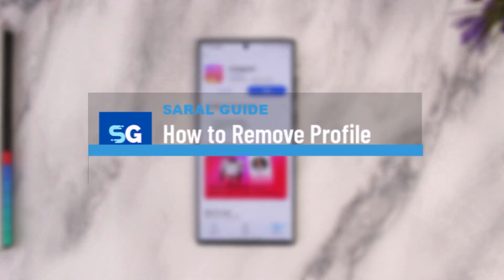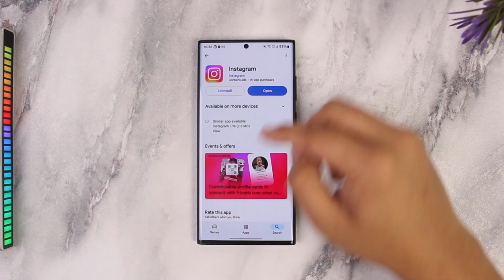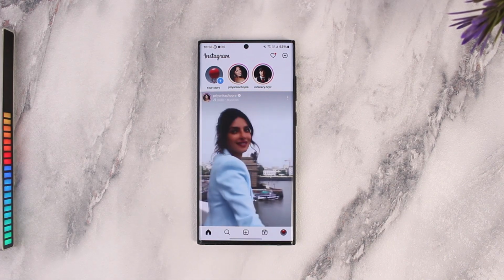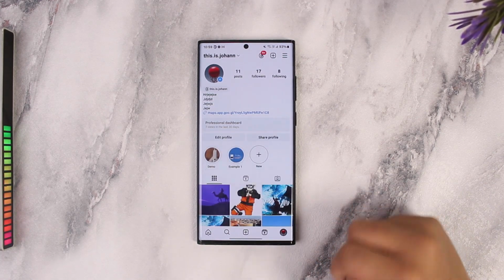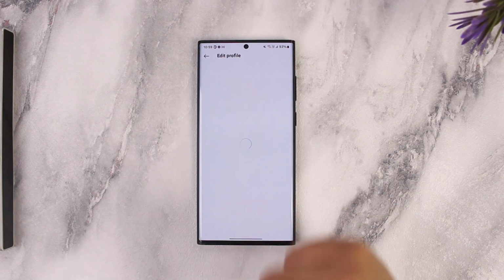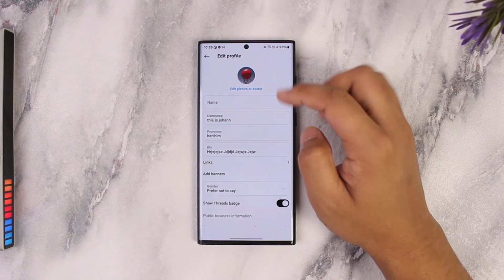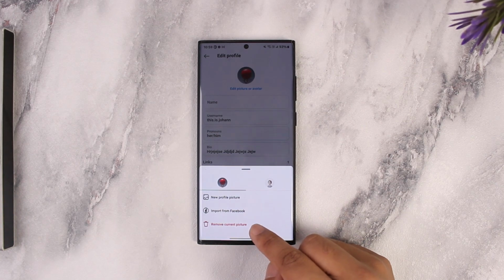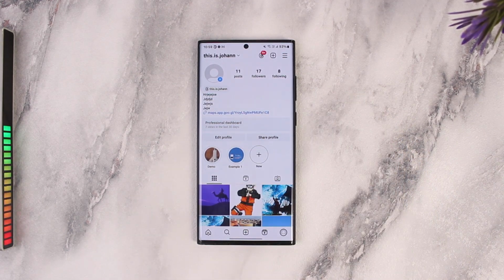How to Remove Profile from Instagram !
If you want to remove your profile picture from Instagram without replacing it, you can easily do so within the app. This will revert your profile picture to the default blank avatar.

To start, open the Instagram app and go to your profile by tapping the profile icon at the bottom right of the screen. Once on your profile page, tap the "Edit Profile" button located below your bio. In the "Edit Profile" section, tap on "Edit Picture or Avatar."

Here, you'll see your current profile picture along with an option labeled "Remove Current Picture." Tap on this option, and your profile picture will be removed, reverting to the generic blank avatar. Your profile will no longer display a specific photo.

This process is straightforward and allows you to remove your profile picture without replacing it.

Timestamps:
0:00 Introduction
0:02 Overview of Removing Profile Picture
0:06 Launching the Instagram App
0:08 Accessing Your Profile
0:19 Tapping "Edit Profile"
0:28 Selecting "Edit Picture or Avatar"
0:31 Choosing "Remove Current Picture"
0:41 Confirming Removal
0:46 Conclusion

This guide provides an easy way to remove your profile picture on Instagram, allowing you to revert to a default, anonymous look.